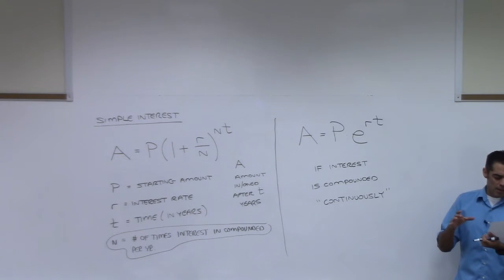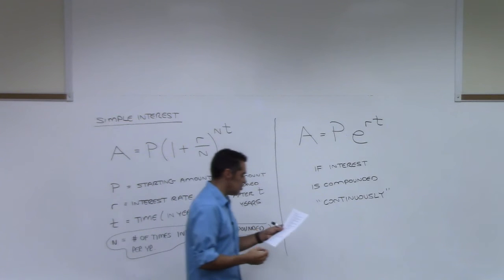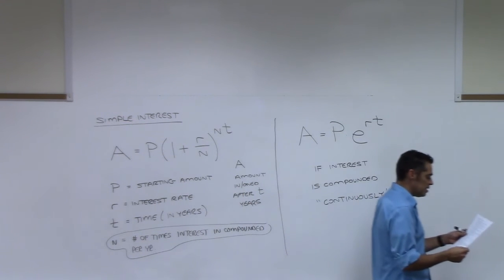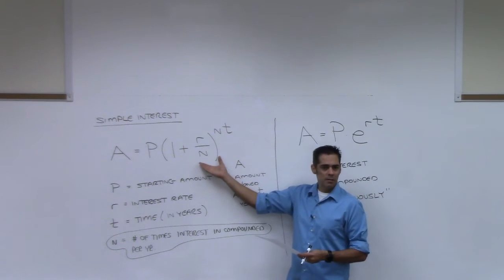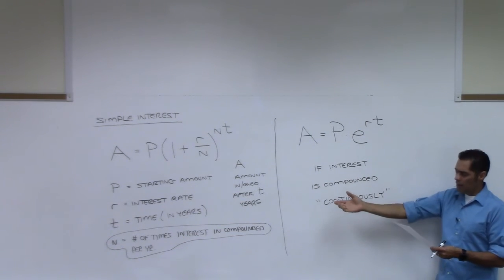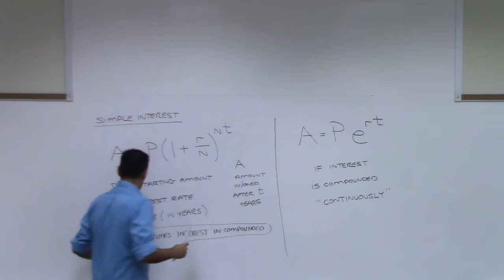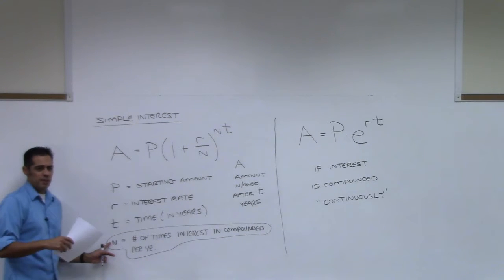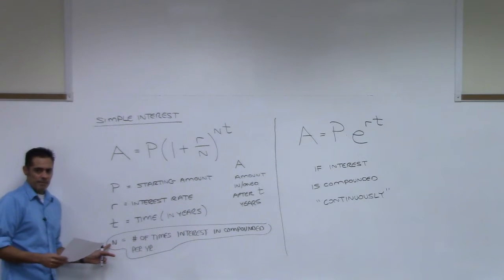1314 11-20-19 part2